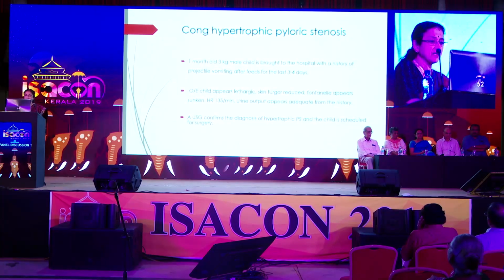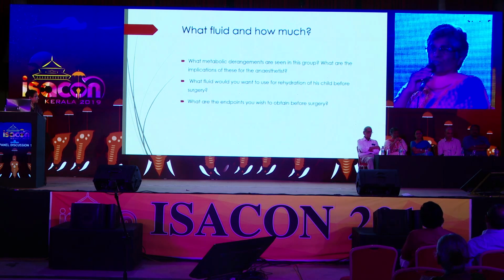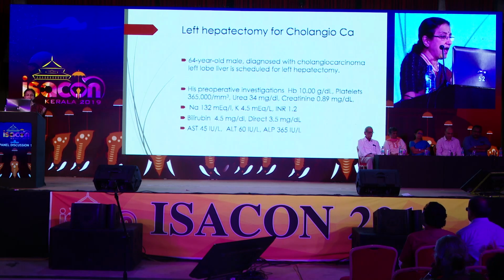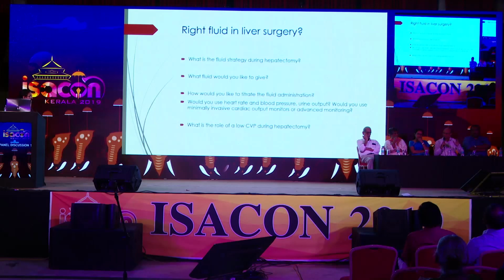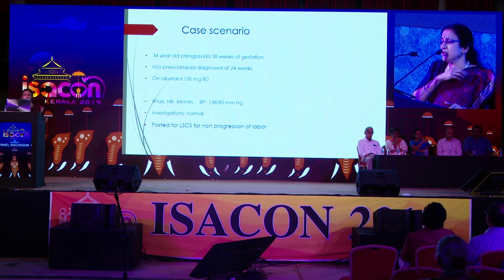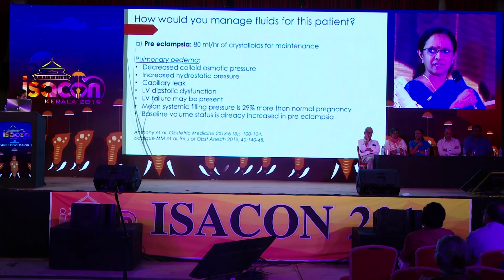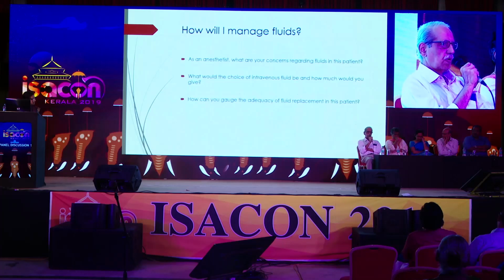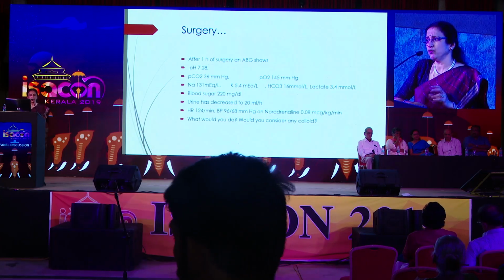HOW I SELECT MY IV FLUID?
ISACON KERALA 2019 PANEL DISCUSSION
MODERATOR :DR.LAKSHMI KUMAR AIMS KOCHI.
EXPERT PANALISTS
DR.RABECCA JACOB
DR.PANKAJ KUNDRA
DR.VANDANA IYENKAR
DR.VINODAN .K
DR.SACHIN GEORGE

HOW TO SELECT AN IV FLUID